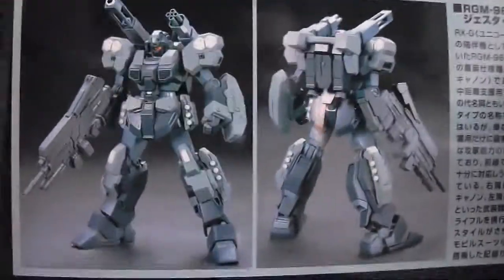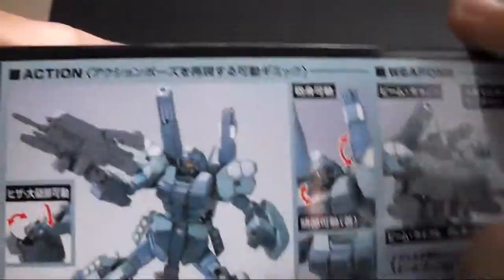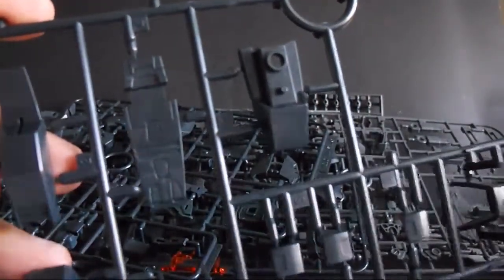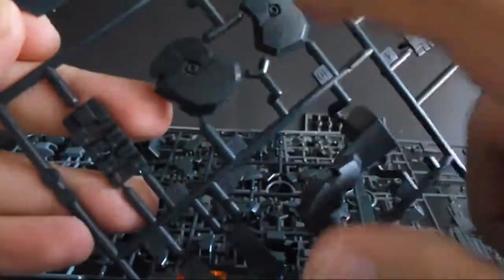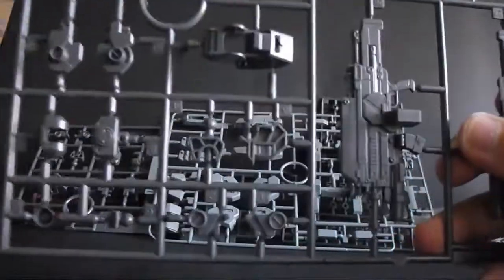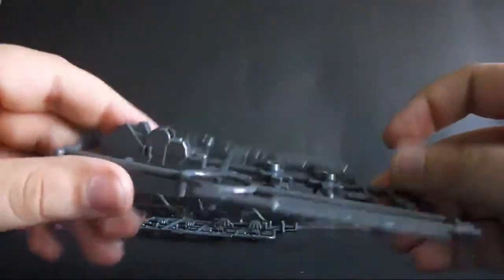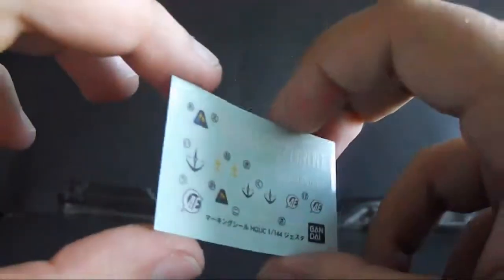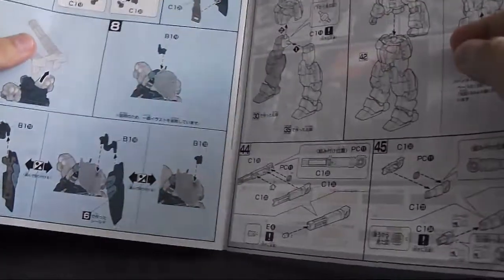1/144 HGUC RGM 96X Jesta Cannon Unboxing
Here it is folks